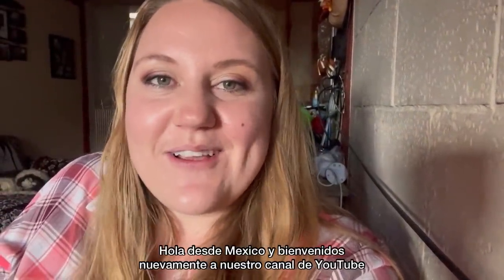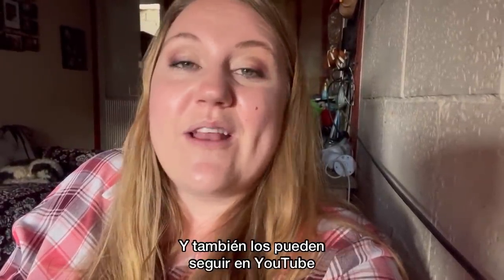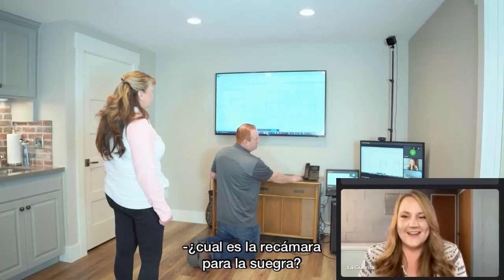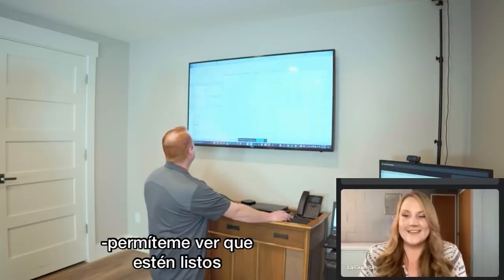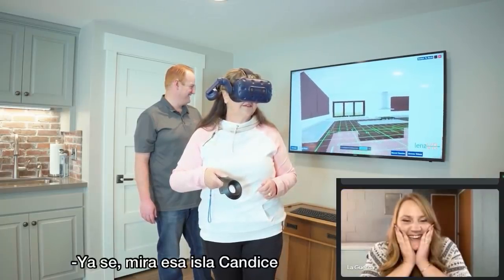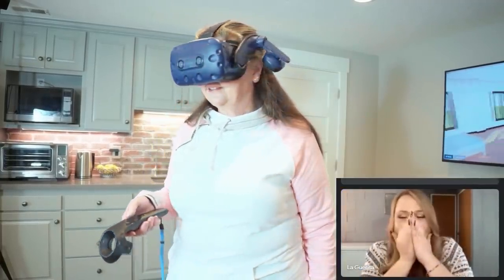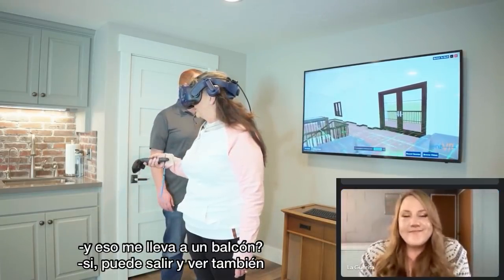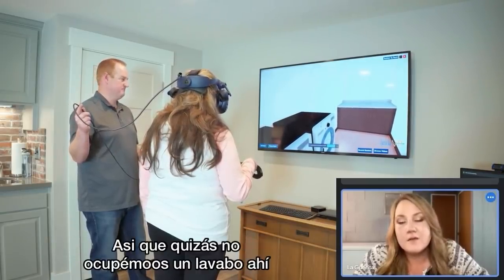Building Our Home in Mexico - Virtual Reality Rendering Part 1 - My Mom walks through Our Home!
Thank you again to Brian and Wisith at LenzVR for doing this for us! You can check them out or inquire about their services below.

Thank you to Servando @Unknownaccount23932 for translating!

Musician: @iksonmusic